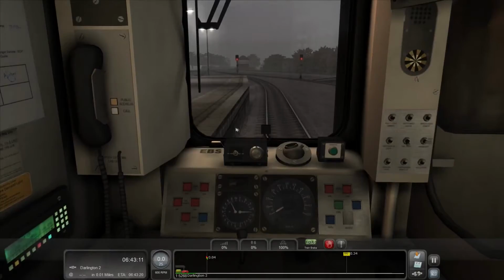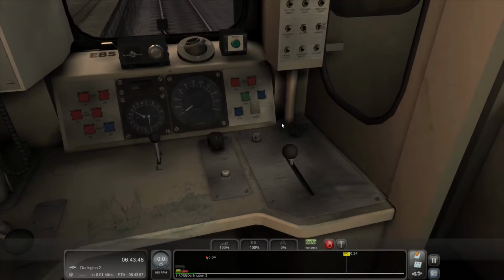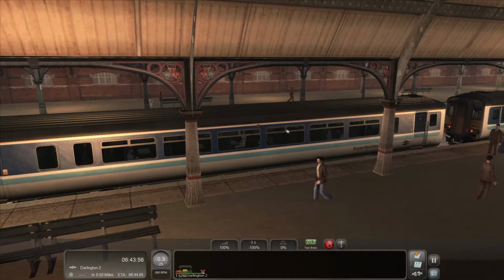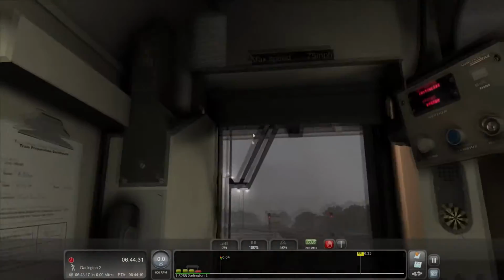Train Simulator 2016: What could be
Today I have a little Discussion about what could be of Train Simulator later on this year